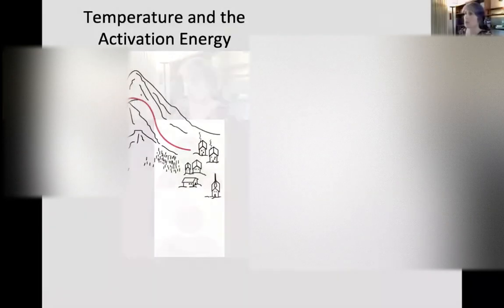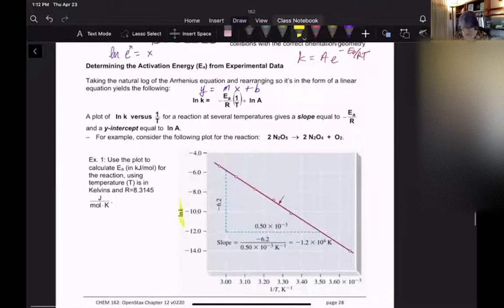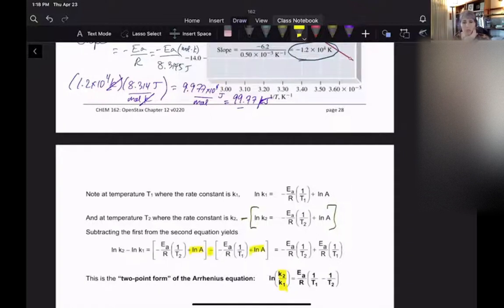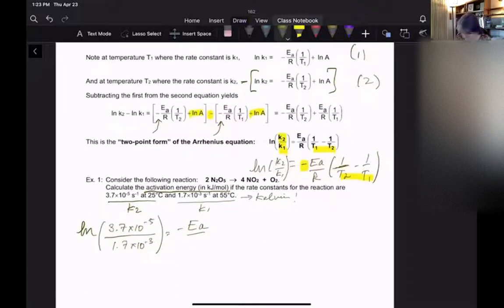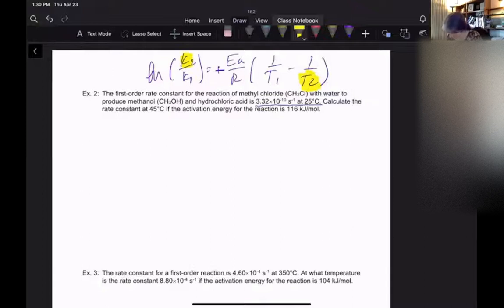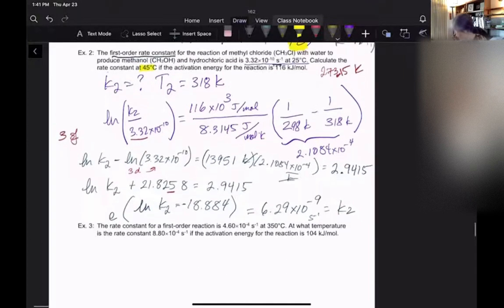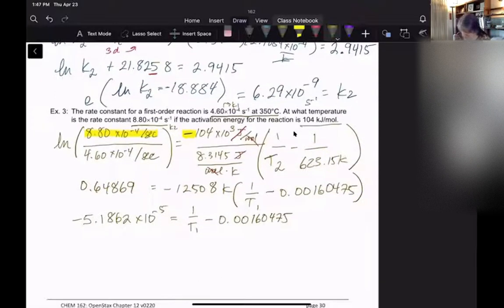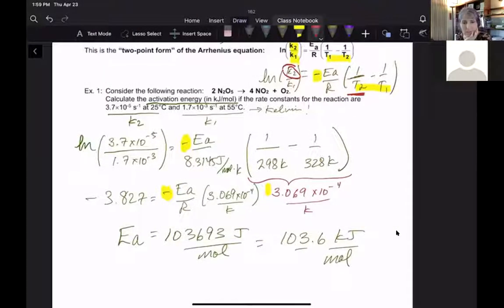Arrhenius Equations: Kinetics p. 26 - 29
Kinetics p. 26 - 29 Arrhenius Equations: single point and two point formulation from collision theory.
20200423  Ahrrenius01